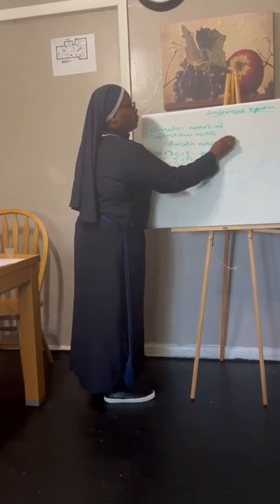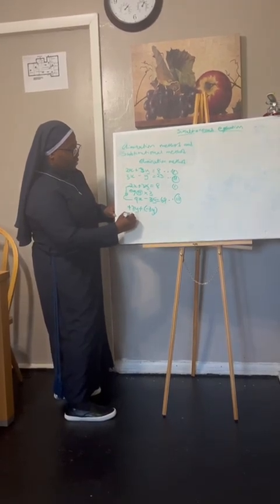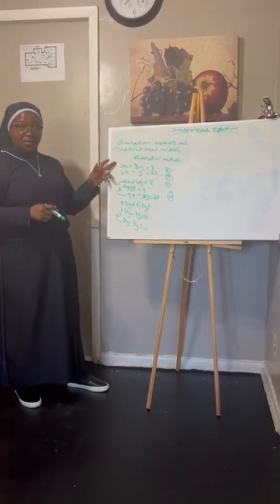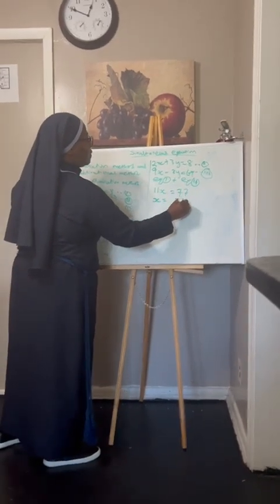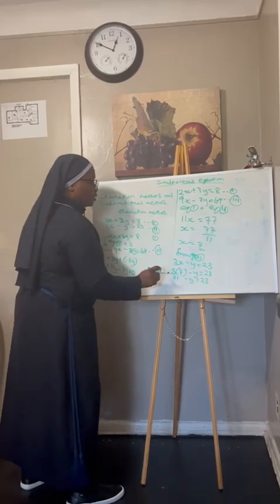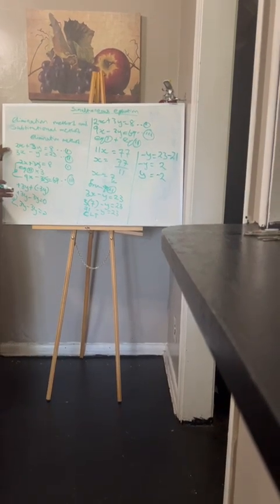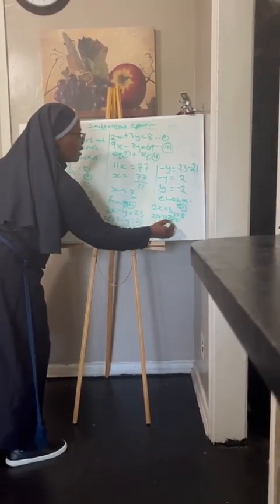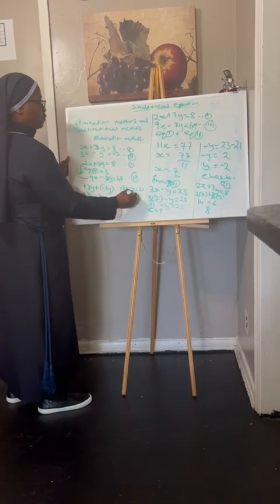Simultaneous equation with minus and plus